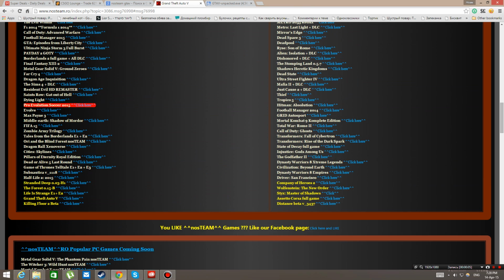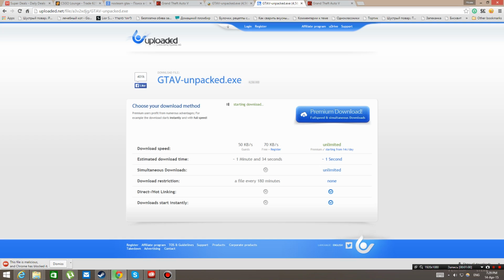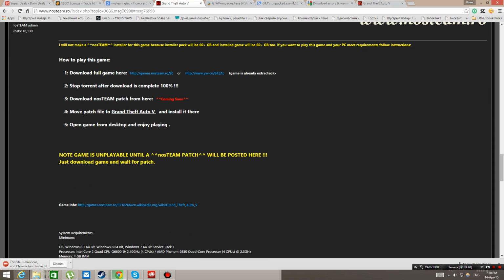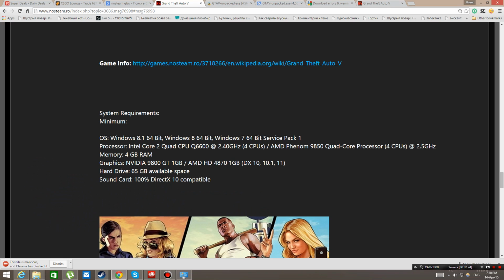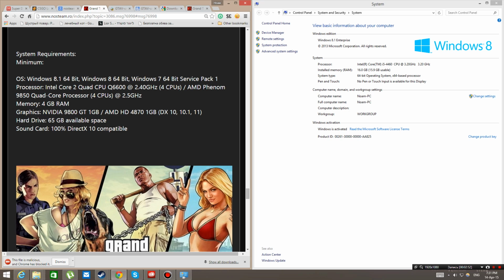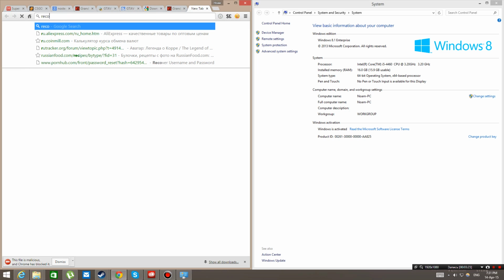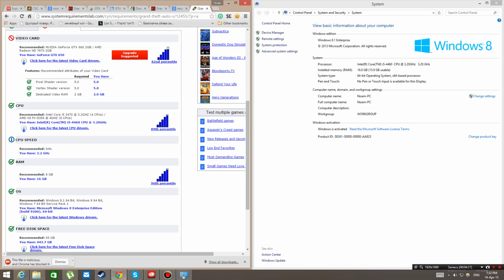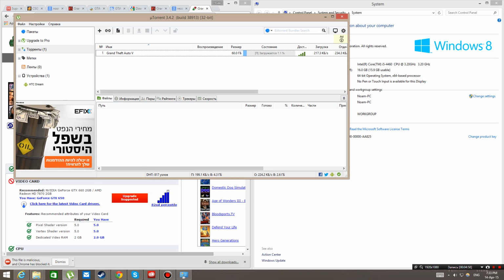How To Get Grand Theft Auto V Working and Cracked from NoSteam!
Just scroll down and you'll find everything you need.
Or if you're lazy, here are 2 links to download the game right away:

THE PATCH!!

Don't forget to Rate!
Don't forget to Suuuuuuuuuuubscribe for more!!! =)